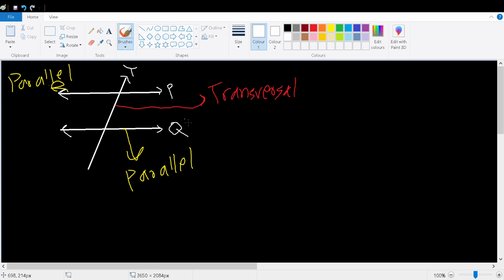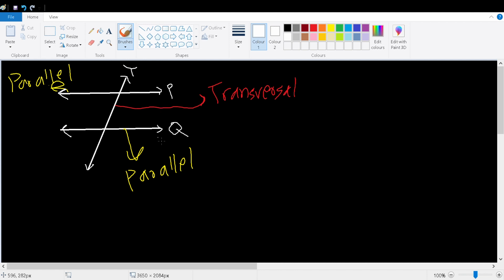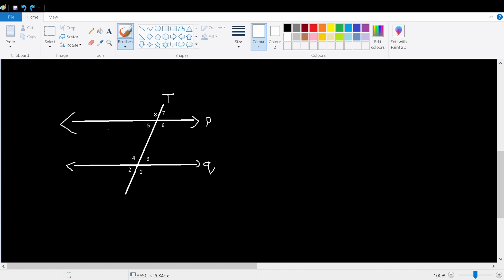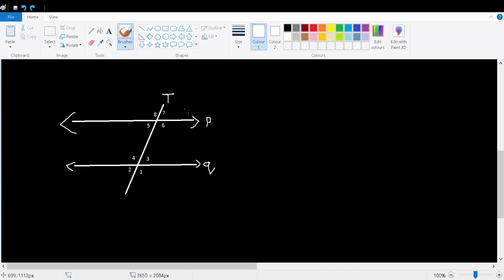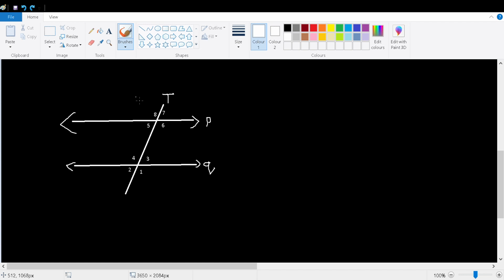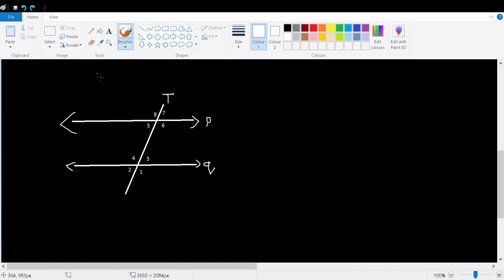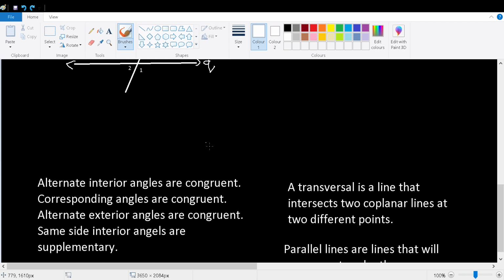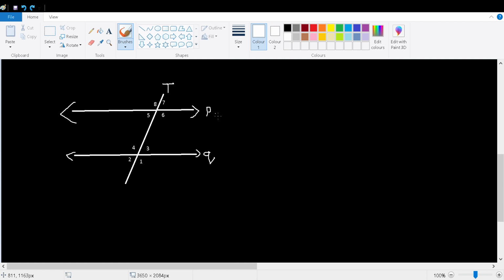Transversals and Parallel Lines by Mobin.J